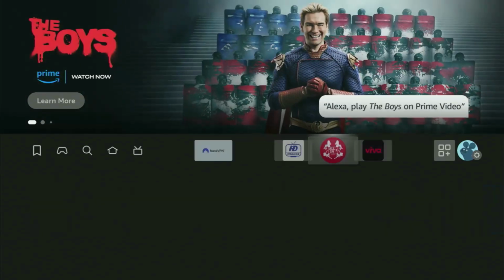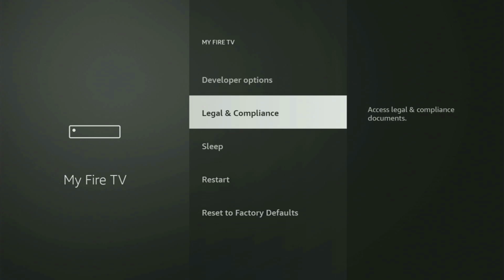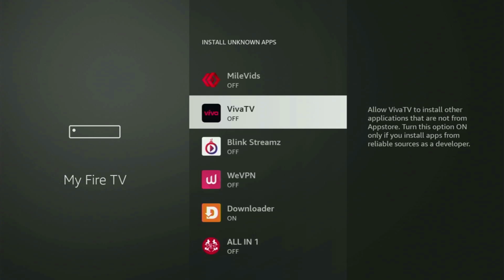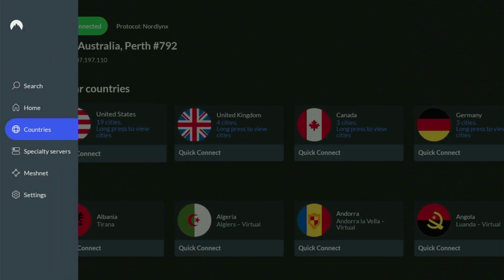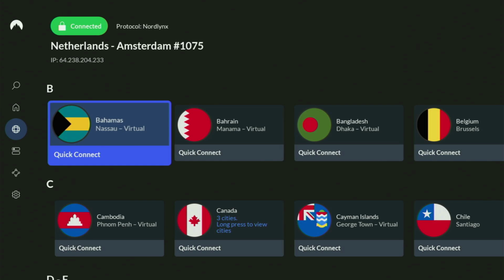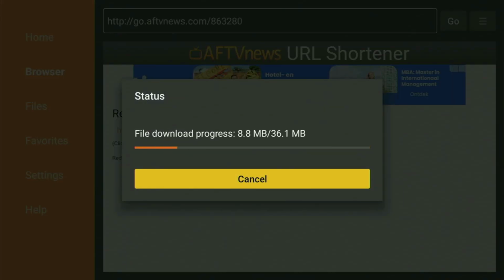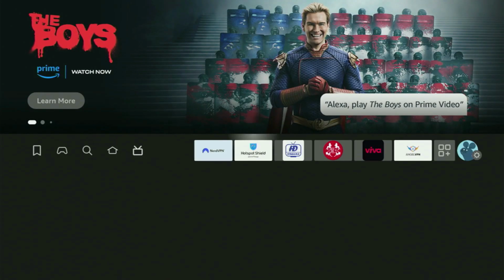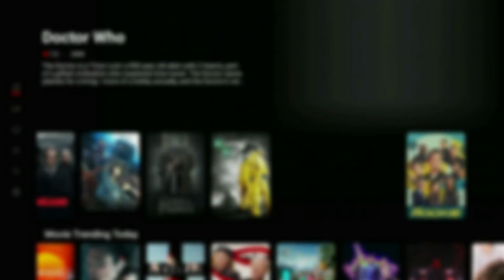This FIRESTICK Movie App Just Got BETTER (in 2025)